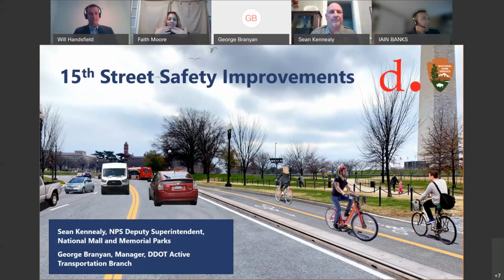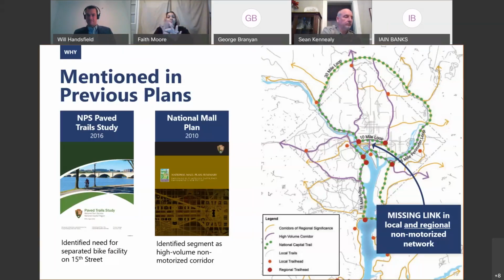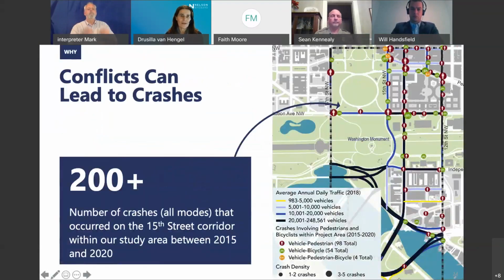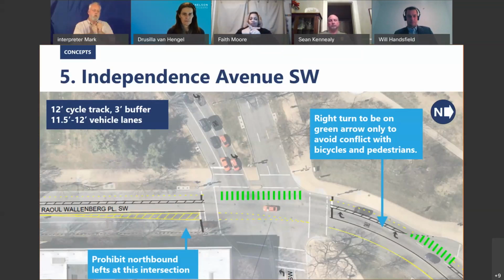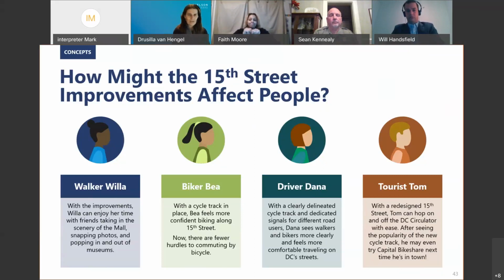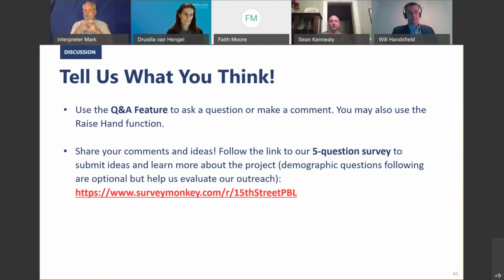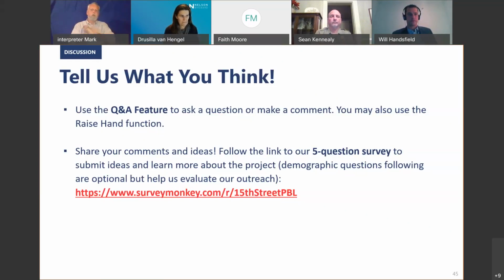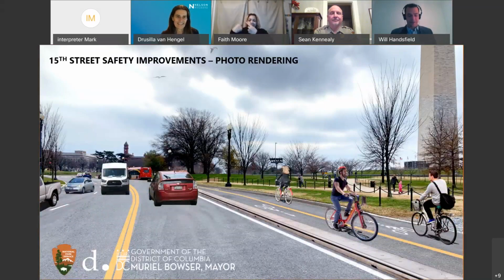15th Street Cycletrack - Virtual Public Meeting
Recorded on WebEx on February 18, 2021